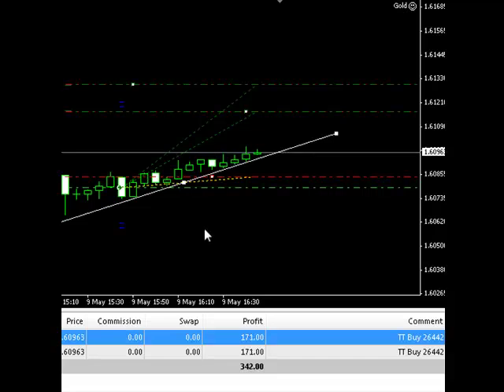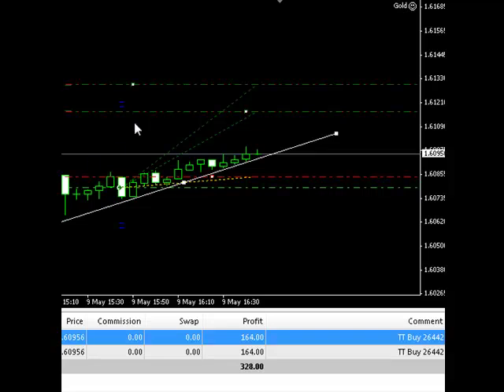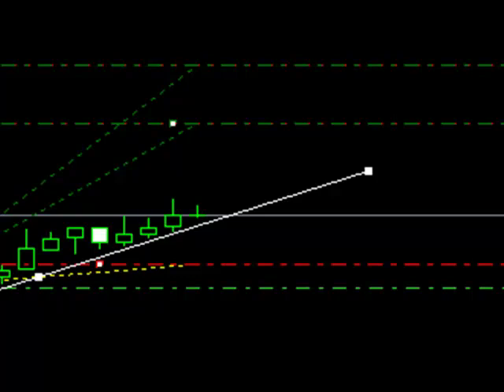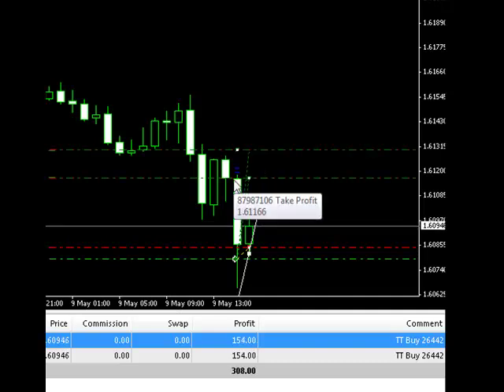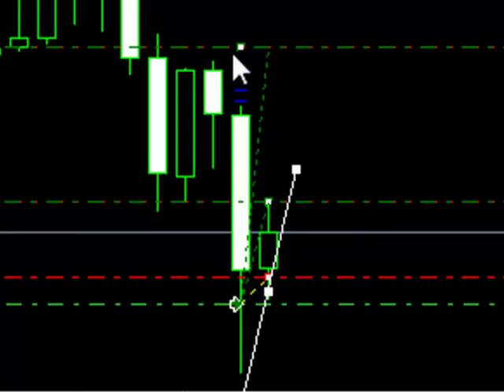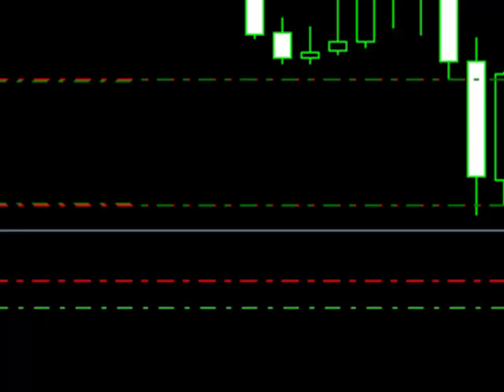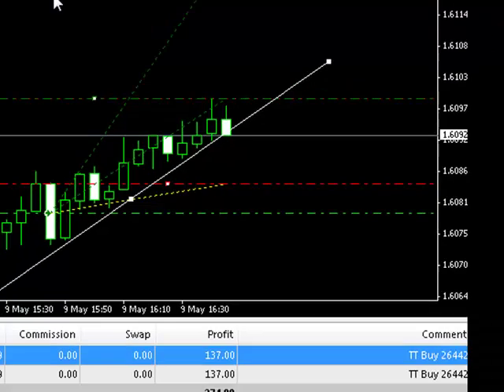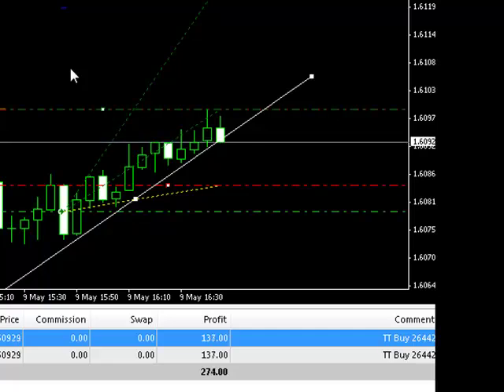Scaling out of trades using multiple take profit levels in 'Gold' automated trading system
FX Algotrader demo for setting multiple take profit levels using the 'Gold' automated trading system.